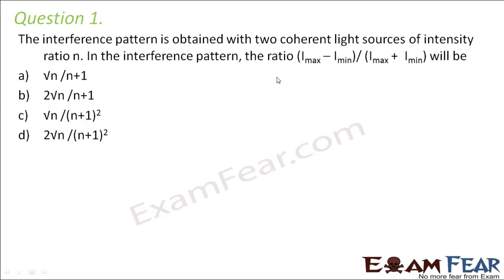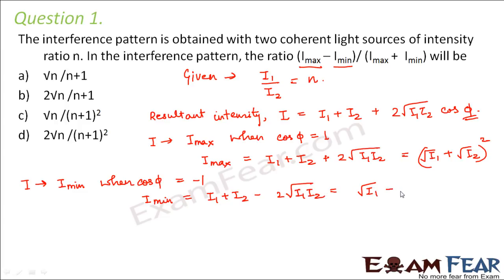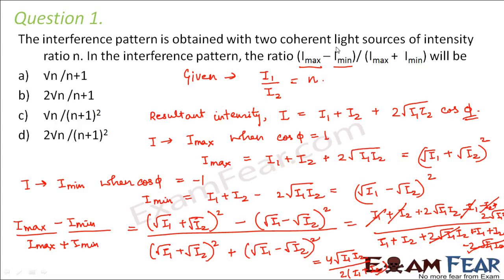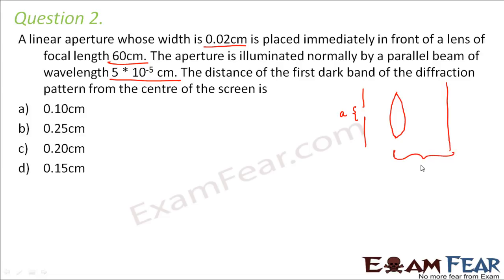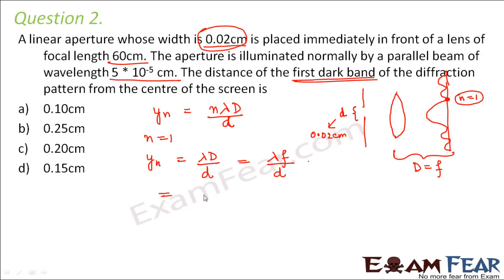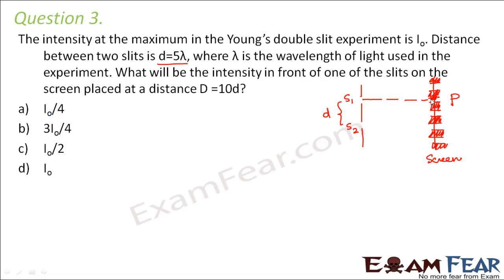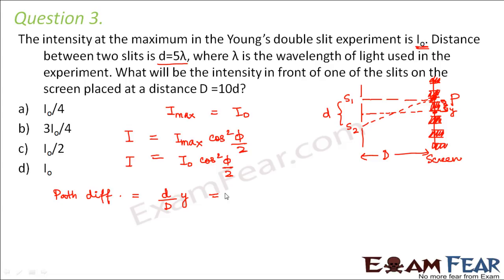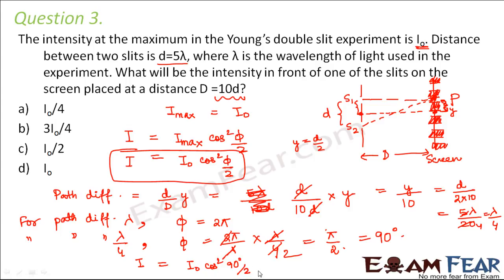NEET Physics Wave Optics : Multiple Choice Previous Years Questions MCQs 1